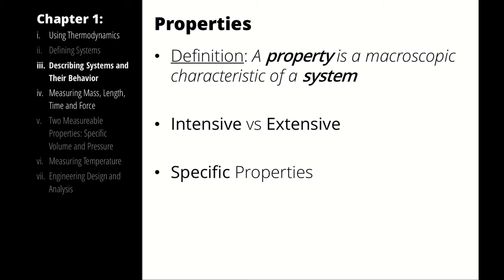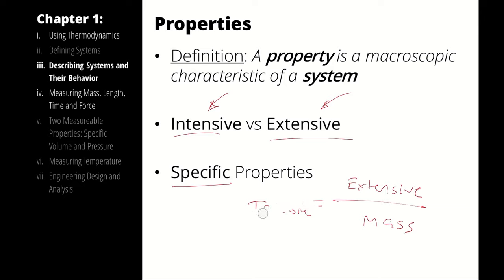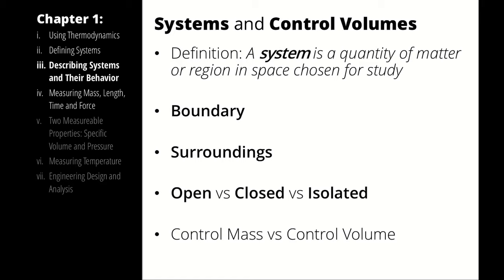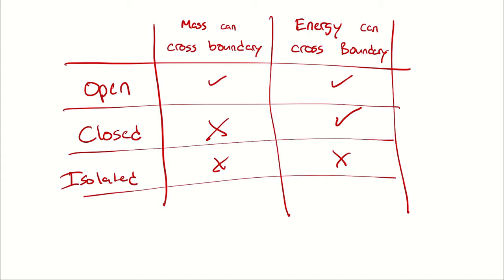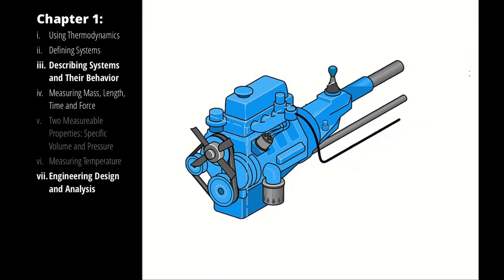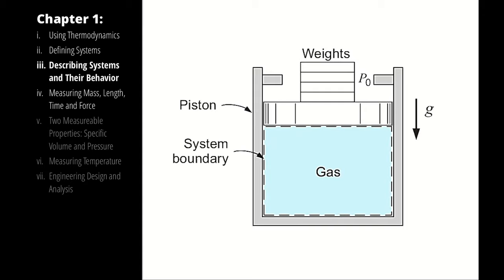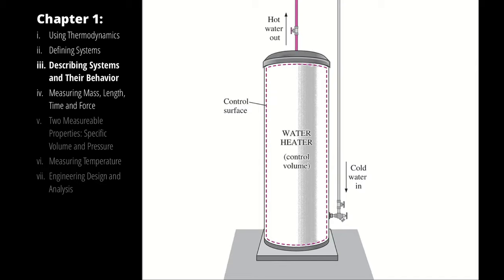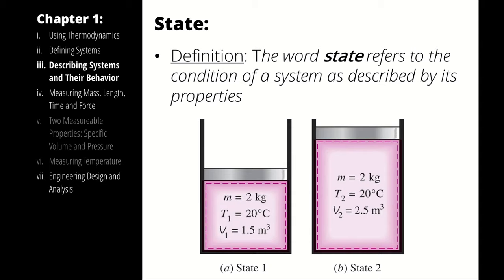Properties, Systems and States